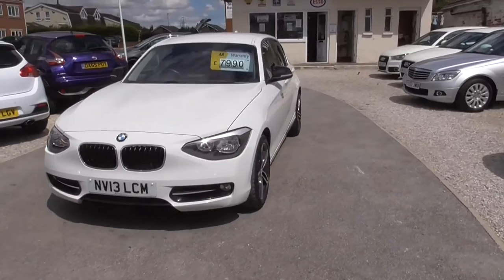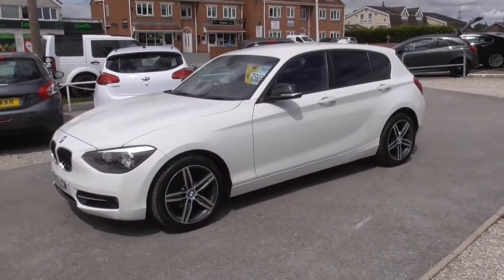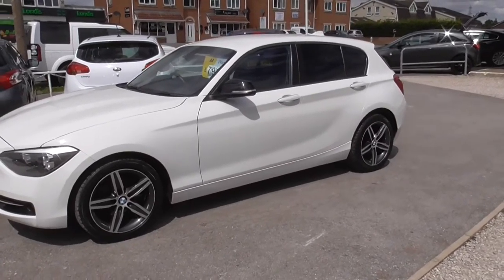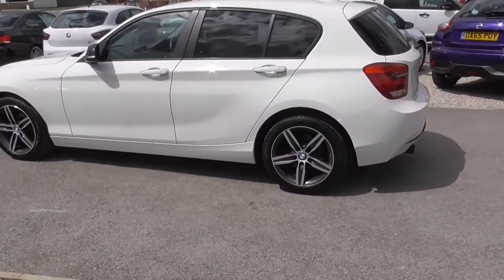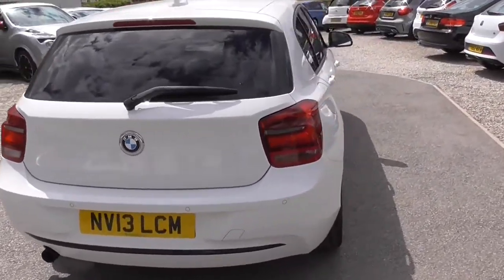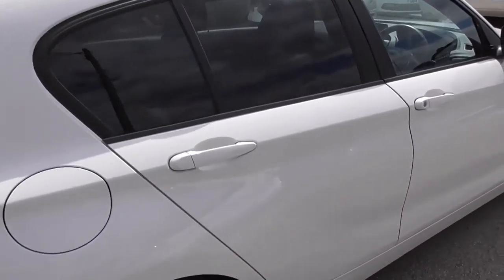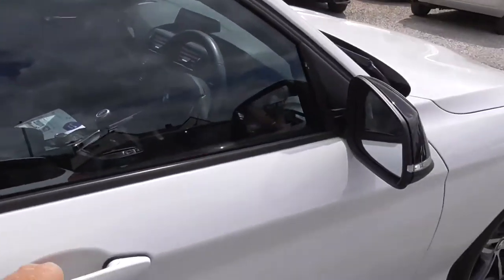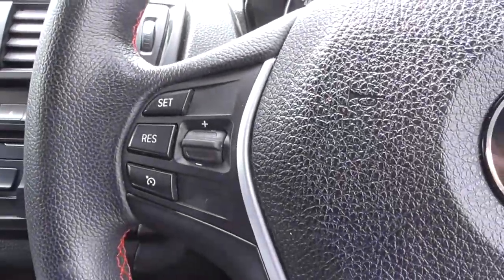BMW116Dsport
2013 BMW 116d Sport, low mileage, great spec, for sale at Hut green garage